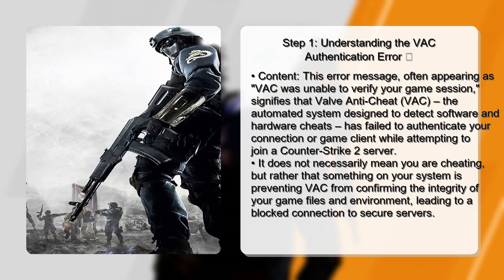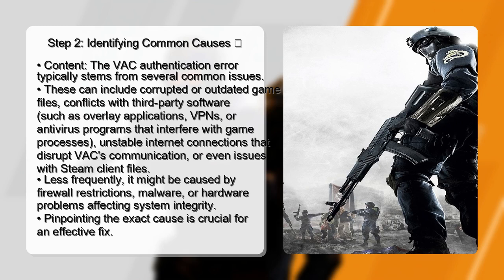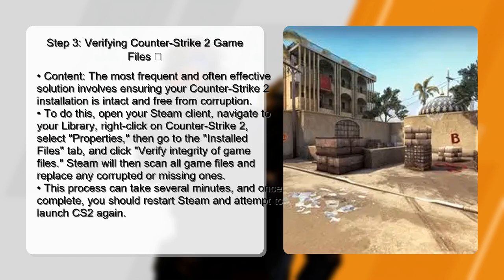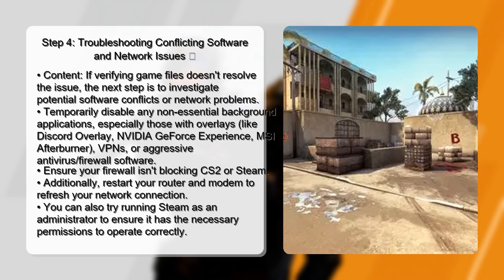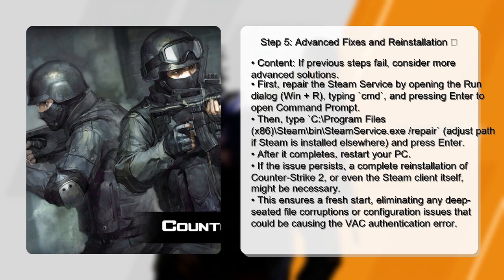What Is “VAC Was Unable to Verify Your Game Session” Error in Counter-Strike 2 and How to Fix It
In this video, we’ll explain what this Counter-Strike 2 error means and how you can fix it step-by-step. From server issues to graphics or VAC authentication problems, follow these simple methods to get back in the game quickly!

🔧 Covered in this video:
– Easy PC and Steam fixes
– Network and game-file troubleshooting

💬 Comment your error code below and we’ll make a guide for it!